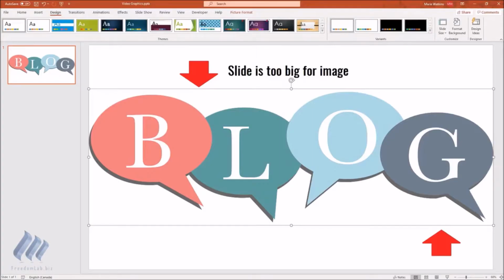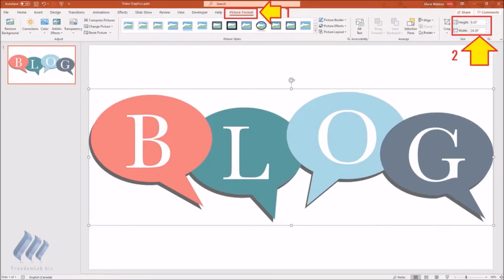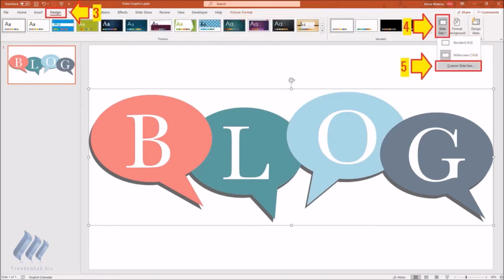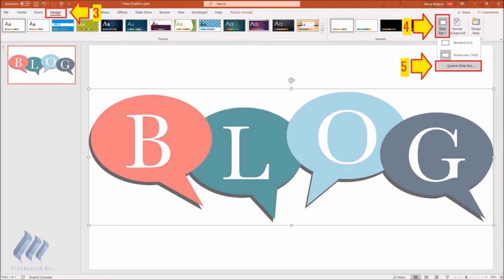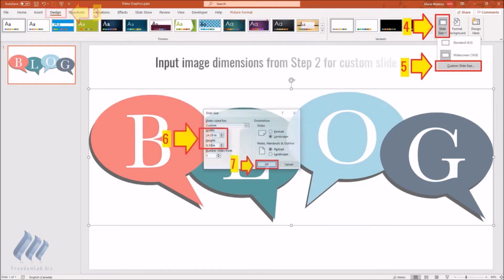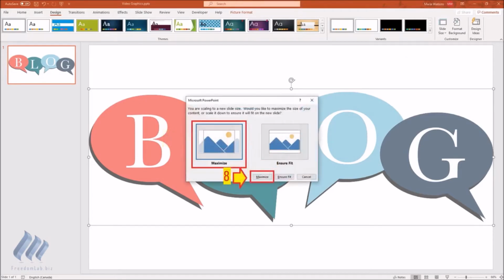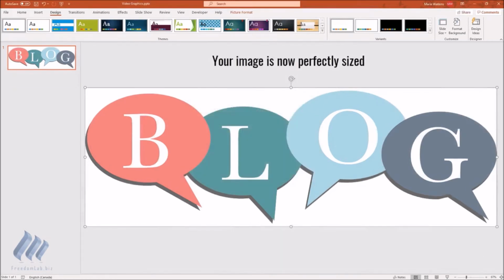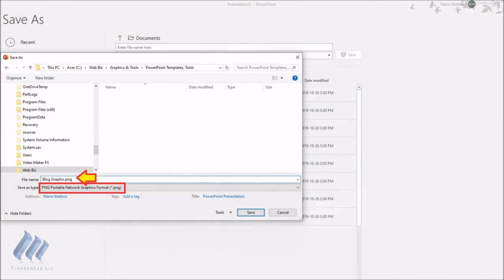Quickly Resize PowerPoint Slide To Fit Transparent Image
FreedomLab.biz Cheat Sheet Video: Quickly Resize PowerPoint Slide To Fit Transparent Image

💗 Free Video Creation Resources💗

1. Access a goldmine of great free graphics, video & audio tools to help you create amazing content!

2. 💙 Visit FreedomLab.biz for more proven online business tips & tools

✅About this video:
I find that PowerPoint is truly under-rated as graphics and video creation software. And that's why I created this video. There's so much you can do with it to generate original videos: create & modify graphics, add animations and transitions, add video clips, narrations, soundtrack...

Here I show you how to quickly size the slide to fit after making the background transparent with PowerPoint.